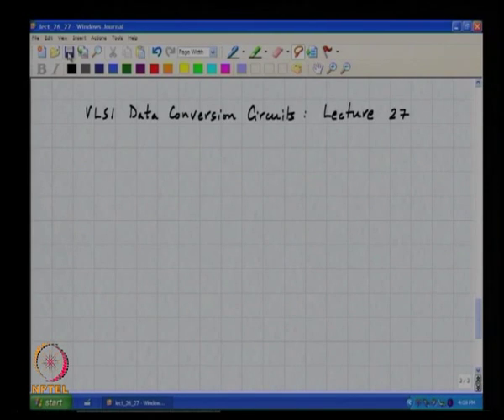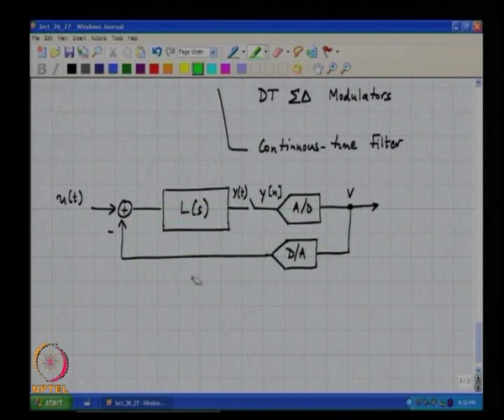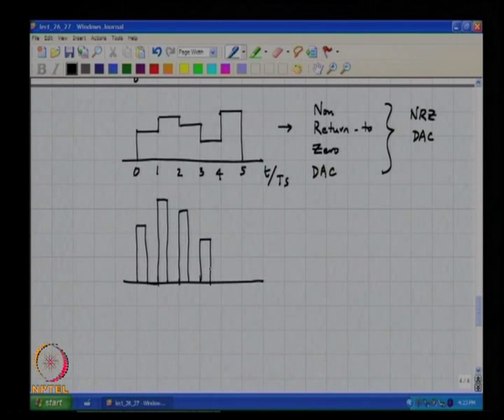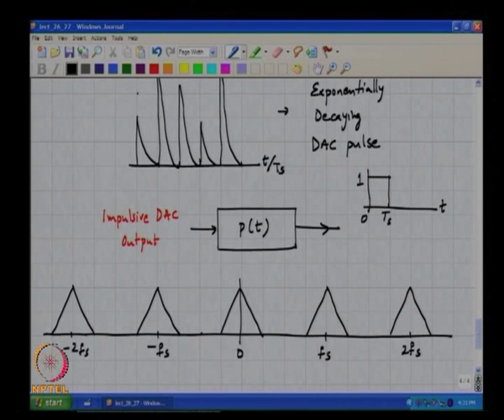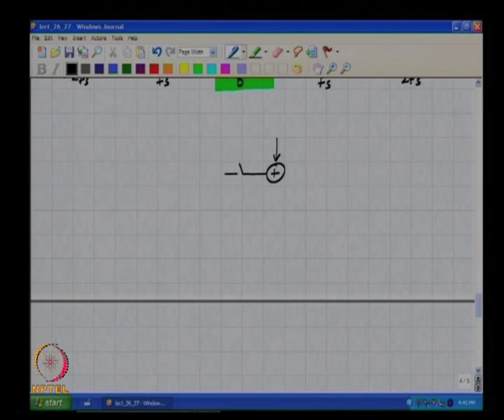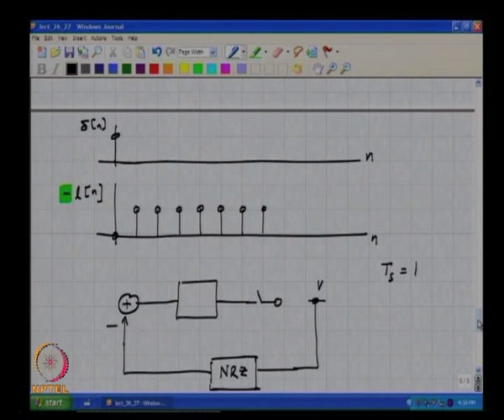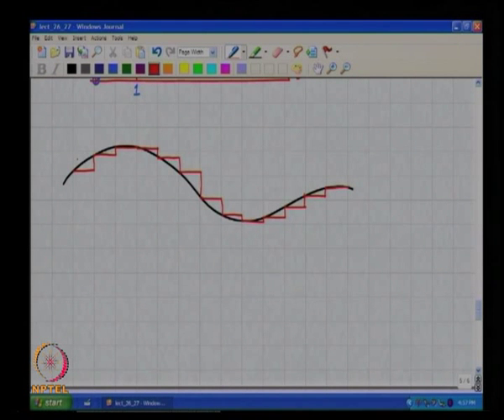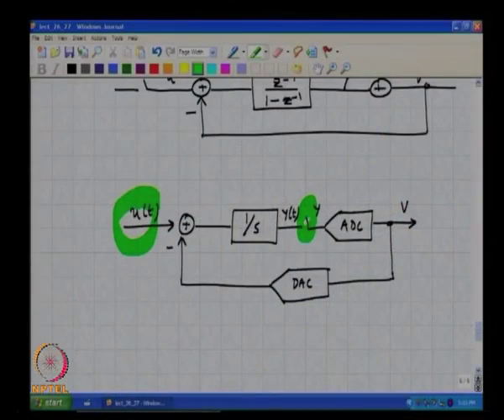Mod-01 Lec-27 Continous-time Delta Sigma Modulation